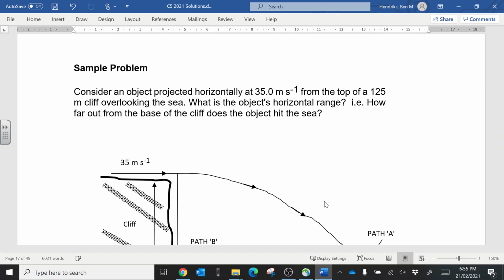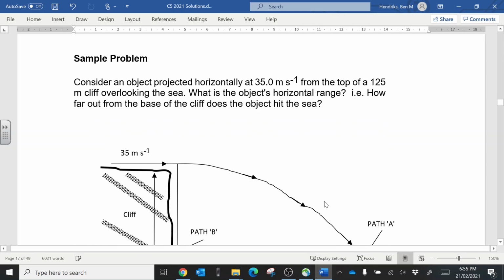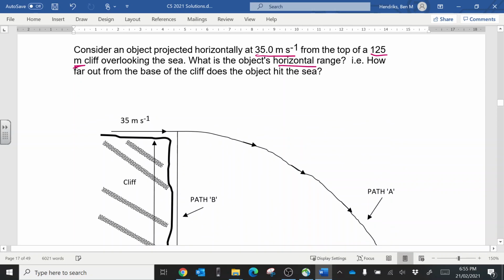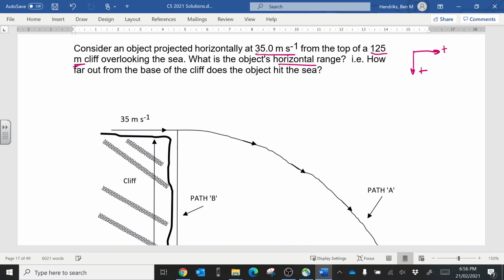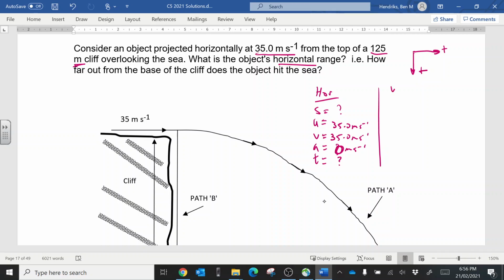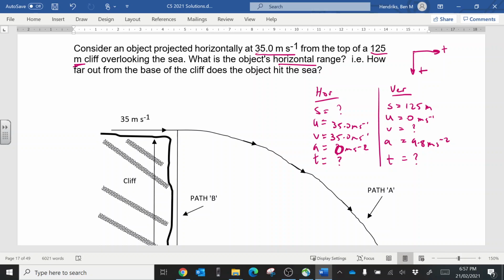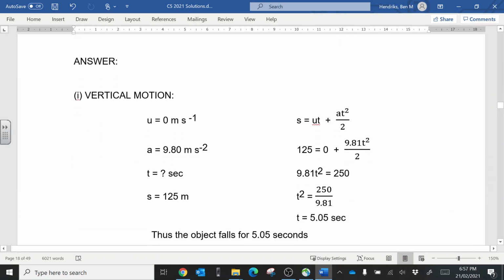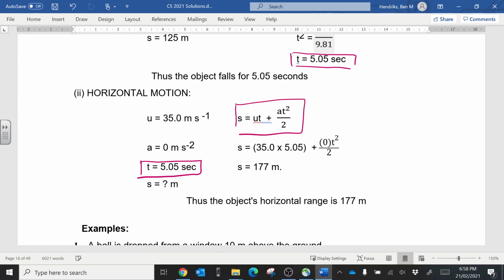5 13 Projectile motion Sample problem